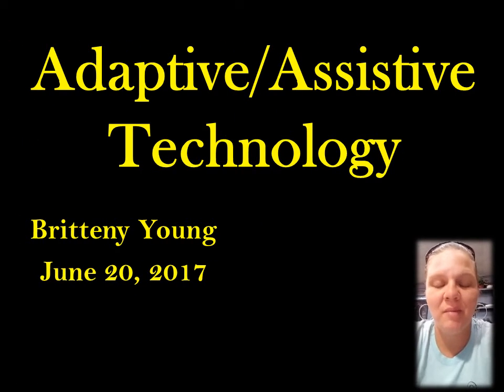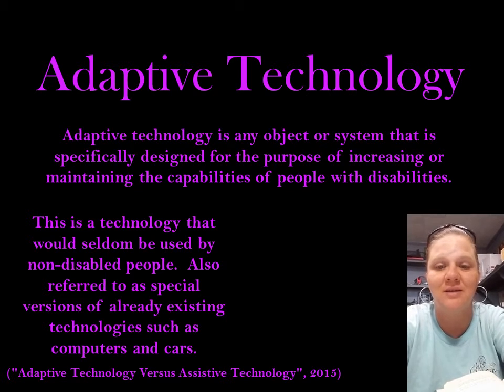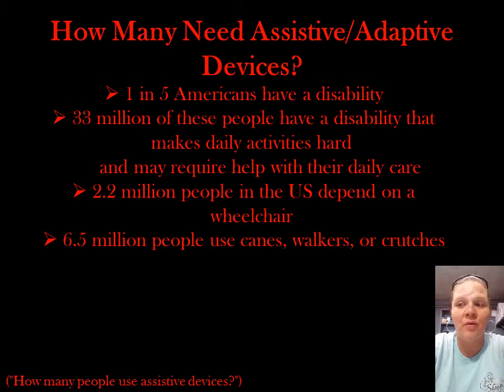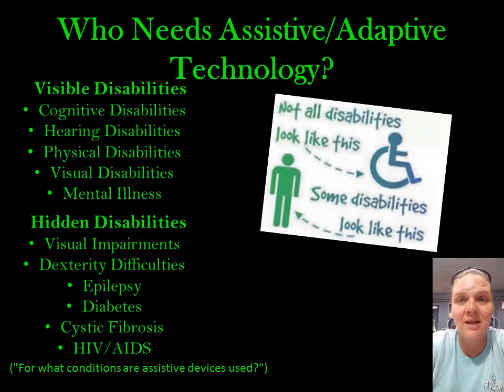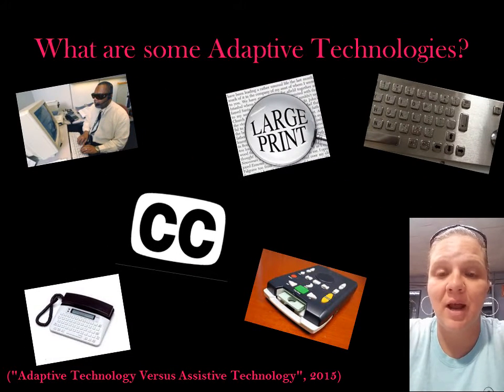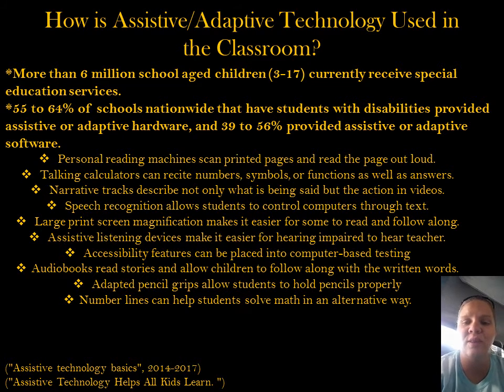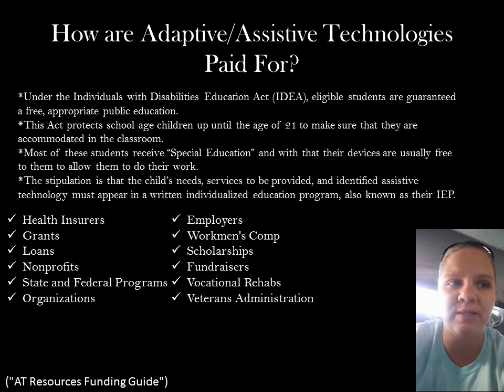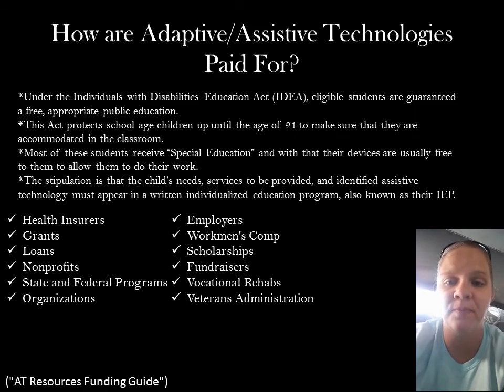AssistiveAdaptiveTechnologyPPT Recovered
Assistive Adaptive Technology Project